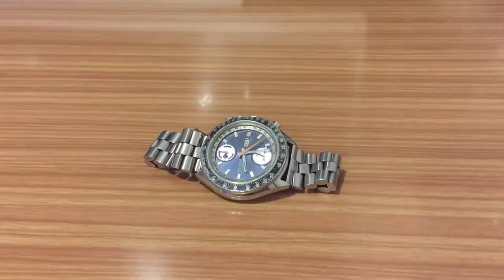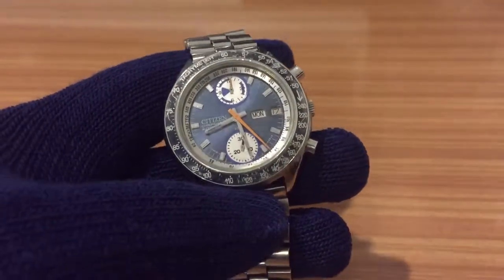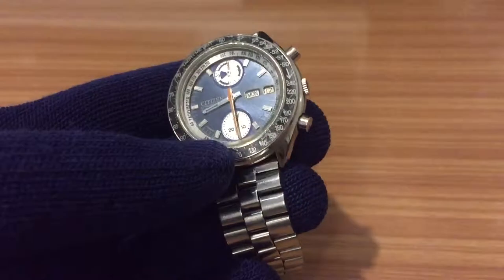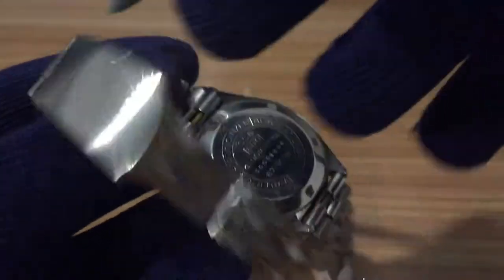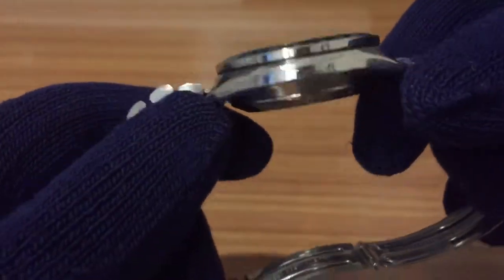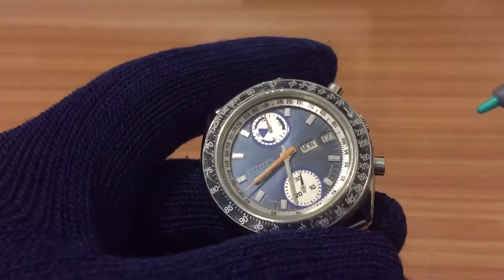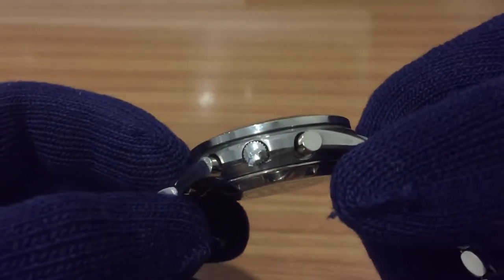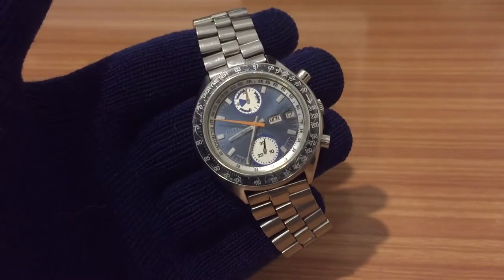ENGLISH - Rare CITIZEN 8110 MIX 67-9038 with 67-9313 “Speedy”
Today I present you a rare CITIZEN movement 8110 model 67-9038 mixed with model 67-9313, most commonly know as th  “CITIZEN Speedy”.